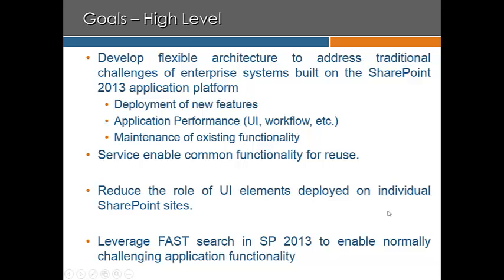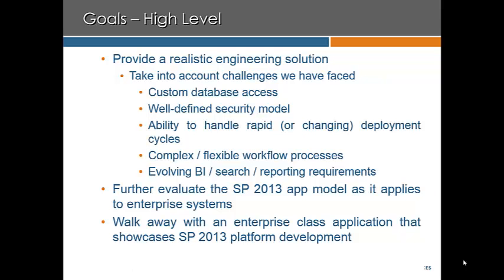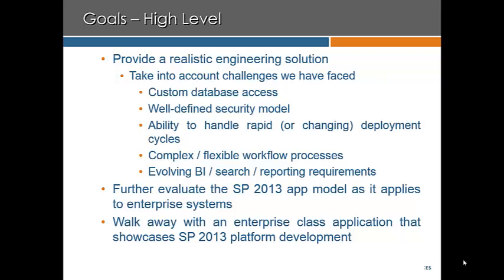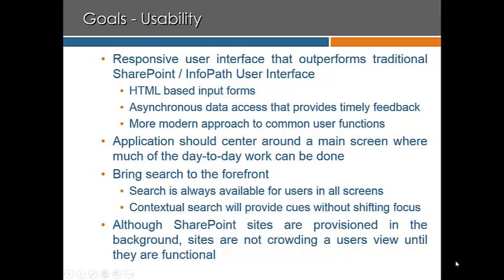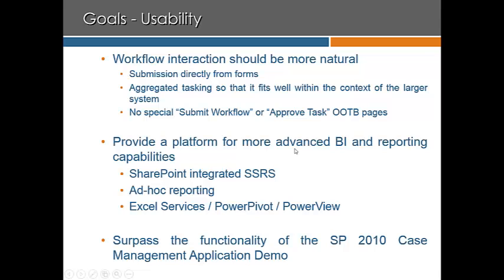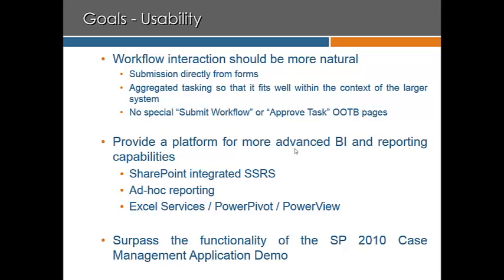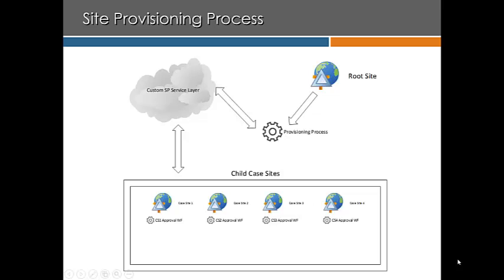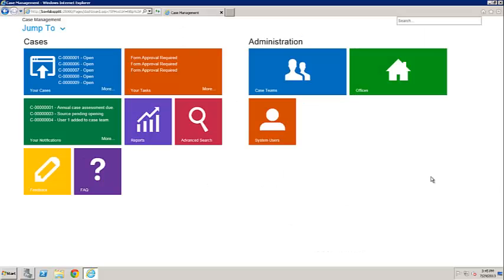SharePoint 2013 Case Management Demo, Part One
An updated version of our case management application demo, this time using the many new and improved features of Microsoft SharePoint 2013.